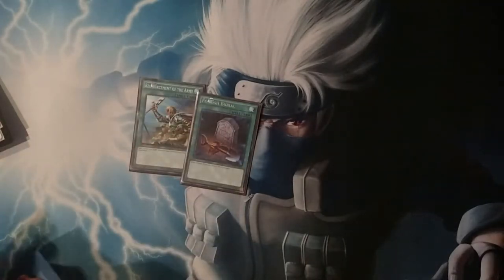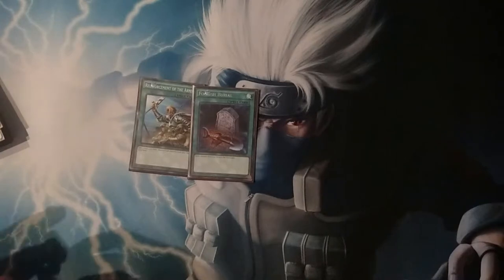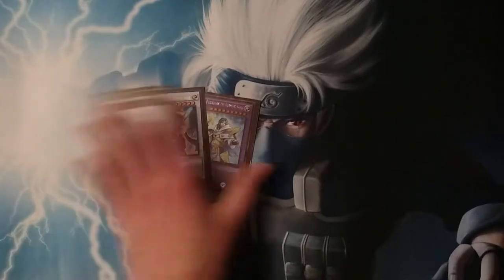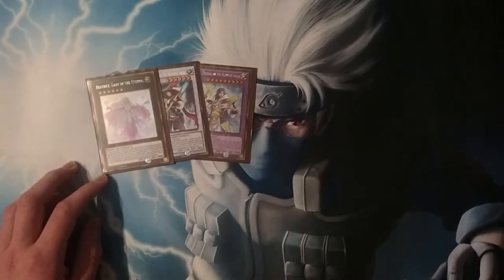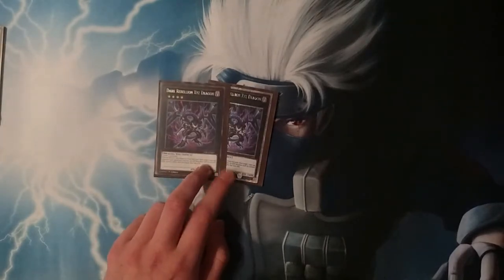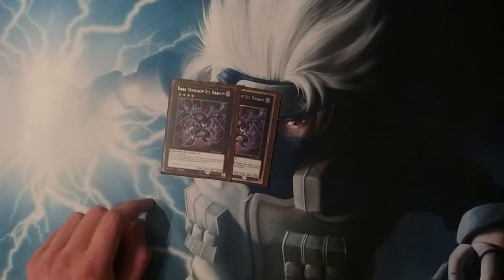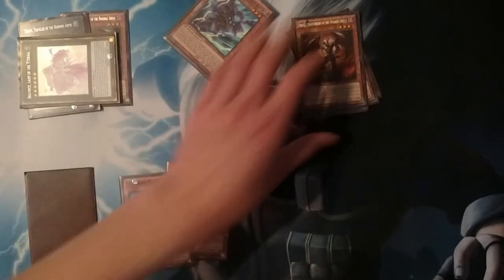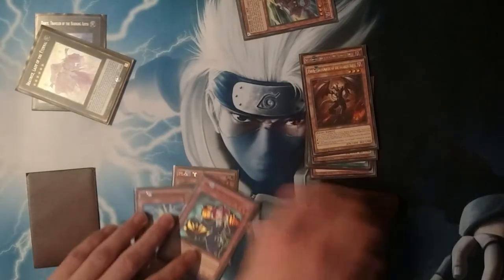[YGO-TBF] Sly's Year Old Burning Abyss Deck Profile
Hope you guys enjoy this video. I filmed it about a year ago back before we rebooted the channel. With this video you should be able to get some insight on me as a player and learn a few things along the way.
- Sly

Hope you guys enjoyed! Please leave a (dis)like!

We are on YGOpro and Devpro!! Dueling Nexus too! And don't forget Dueling Book!